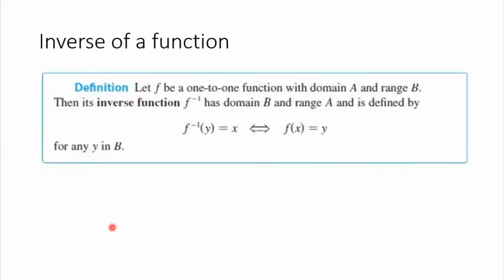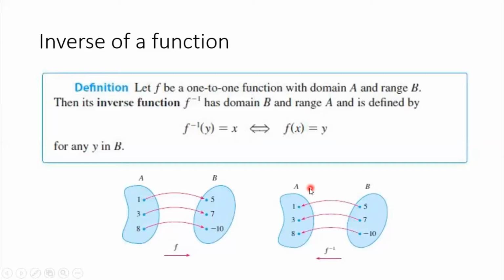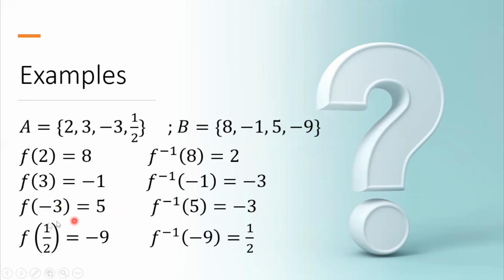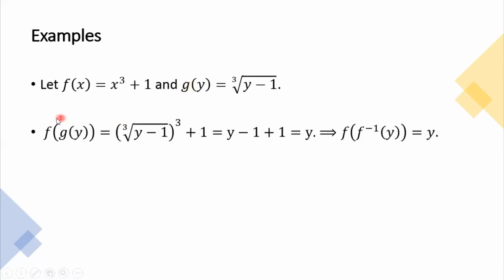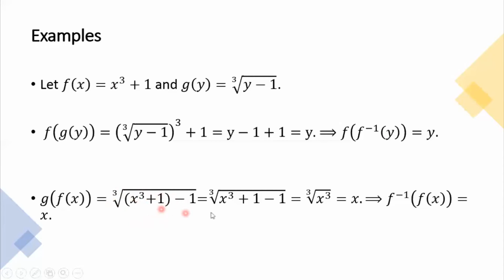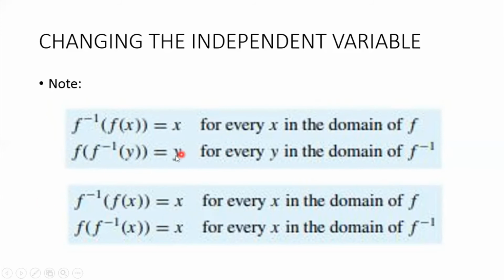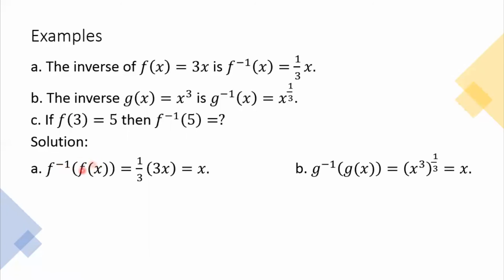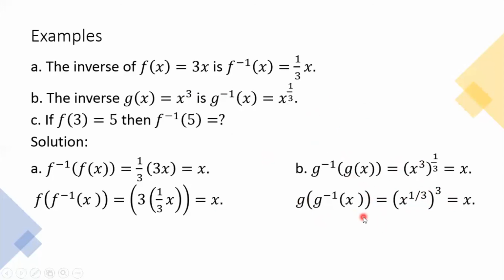Preliminaries for Calculus - Part 2.0.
Preliminaries for Calculus - Part 2.0. Inverse of a function - Definitions, Examples